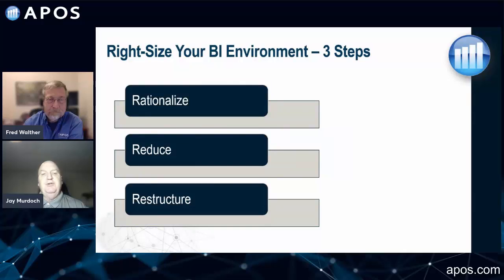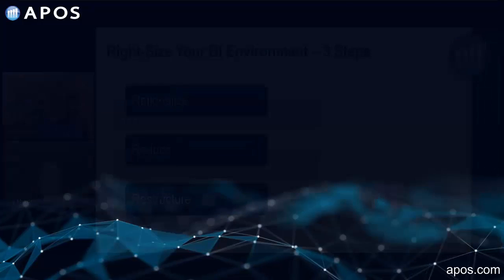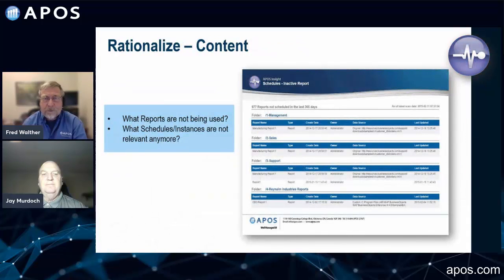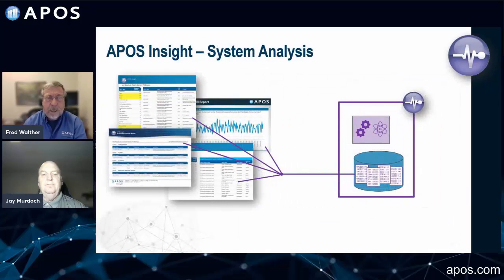Rationalizing - Right-Sizing your SAP BusinessObjects Environment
Right-sizing your SAP BusinessObjects environment is important regardless of whether you are planning a platform upgrade, adopting SAP Analytics Cloud, moving to a hybrid BI deployment, upgrading to BI 4.3 (and beyond to BI 2024?) or making some other change or shift in your SAP BI deployment. This session highlight ways to achieve your right-sizing objectives for such changes, and ensure your system runs efficiently and cost-effectively.

To ensure your system runs efficiently and cost-effectively, you should:

    Rationalize – Assess necessary and unnecessary content, users, licenses and infrastructure.
    Reduce – Find and remove unnecessary users and content from the system.
    Restructure – Make your infrastructure and licensing fit your needs.